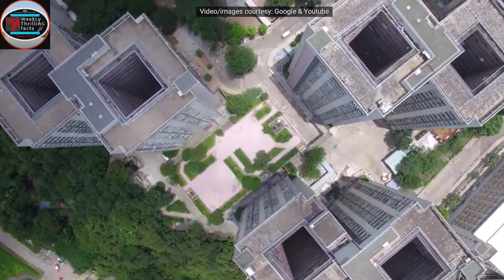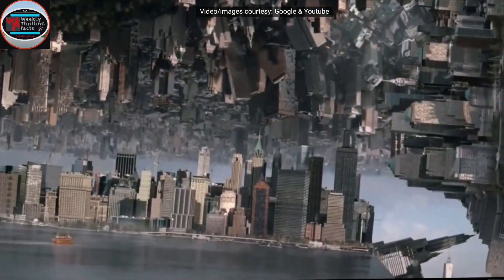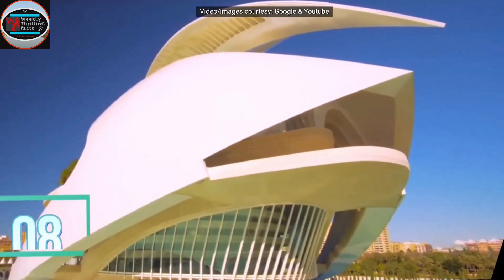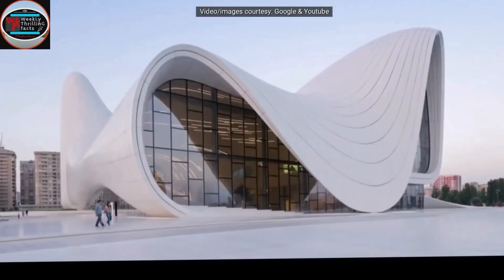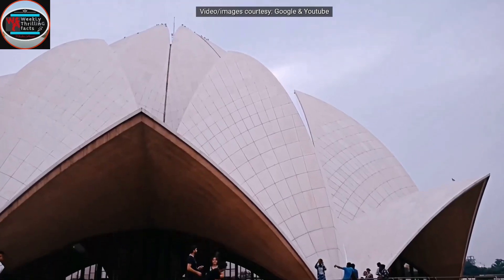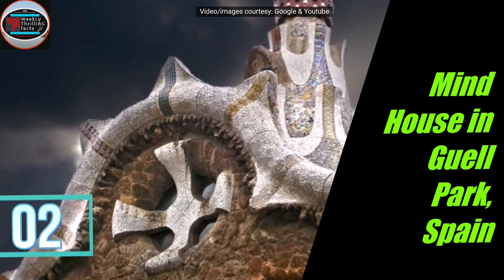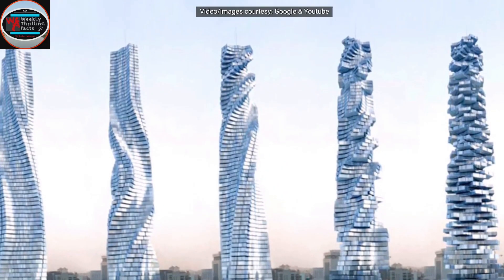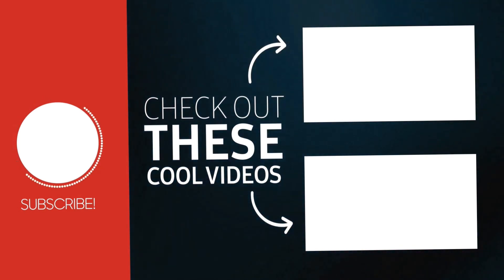Top 10 Amazing Buildings of the world | Amazing Skyscraper| ArchiVerse | KhushRo Ansari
In this video, I am showing you The top 10 Amazing buildings in the history of architecture in the modern era and their architects who changed the world.
These Buildings change the view of Architecture.
and if you have any suggestions regarding my channel and content, please let me know below in the comment section.
some must-watch videos.